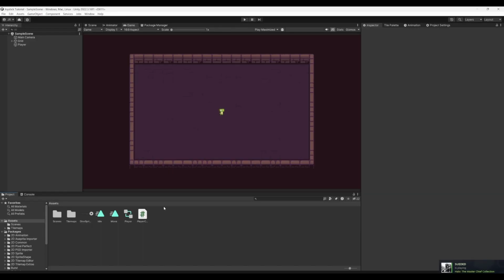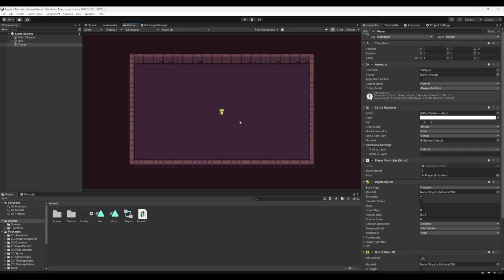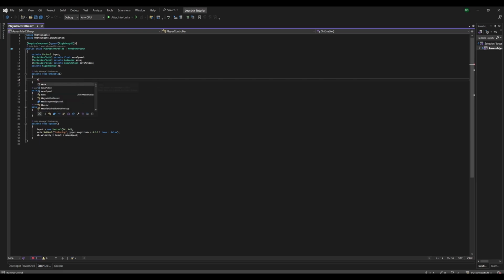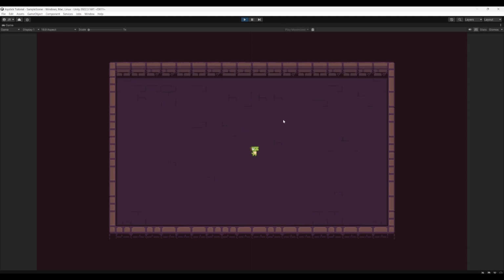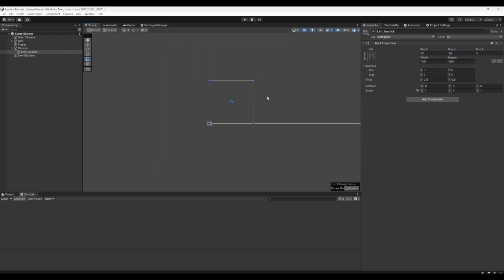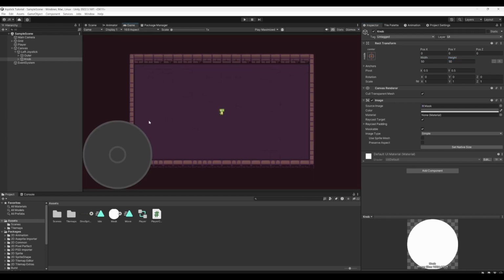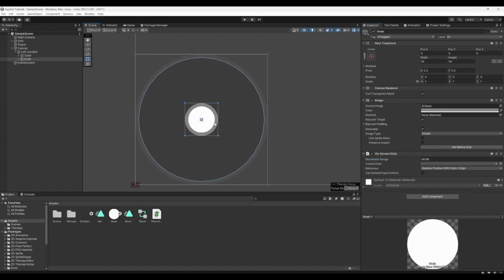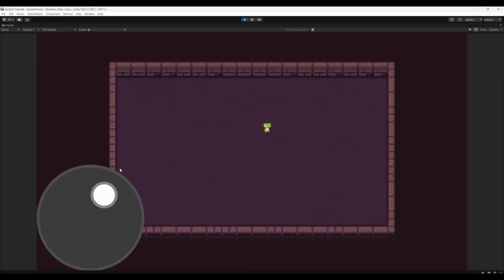How to create mobile joysticks in unity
Today I Will Show You How To Create A Super Quick Joystick System In Unity Using The New Input System!